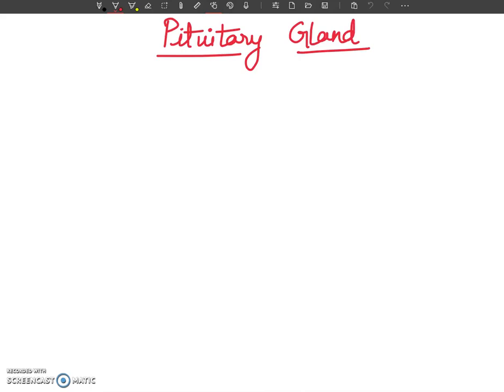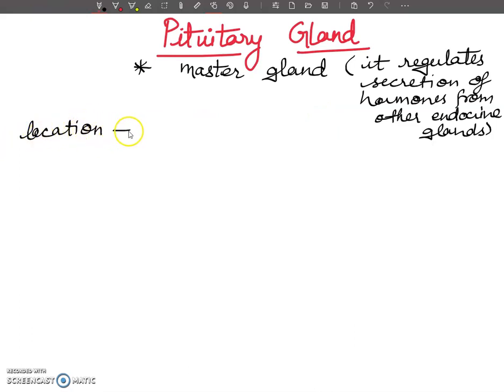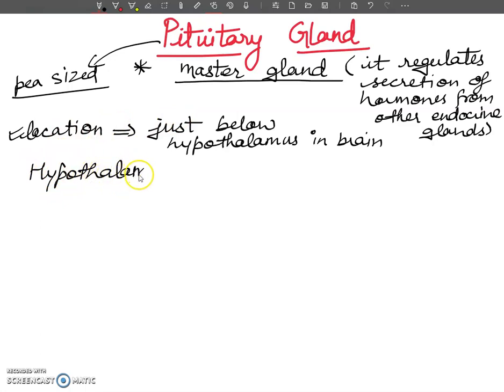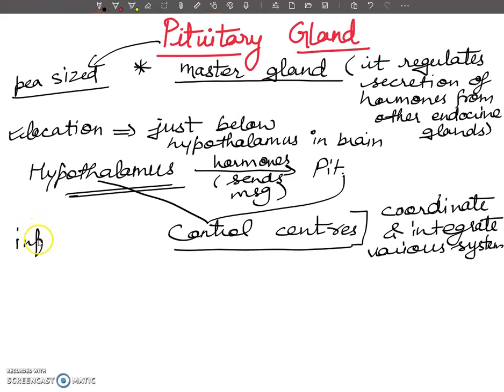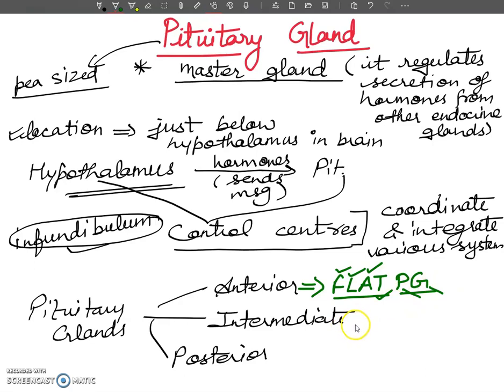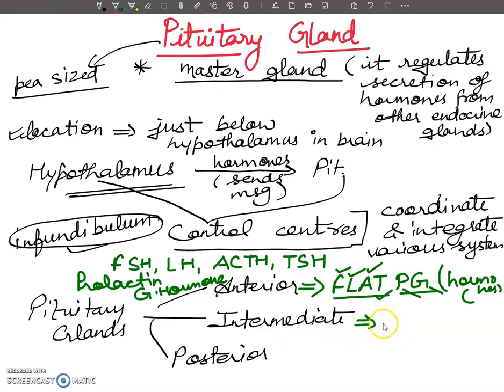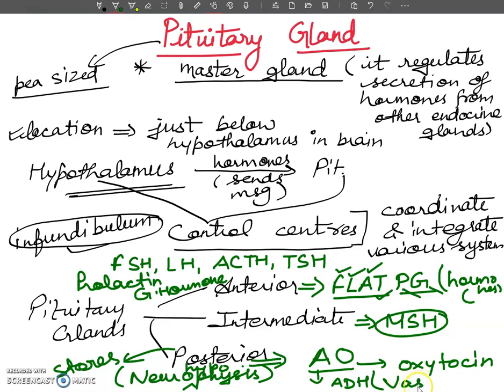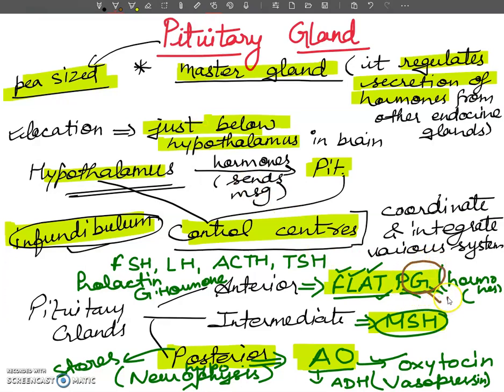Pituitary Gland " BIOLOGY CONCEPTS "